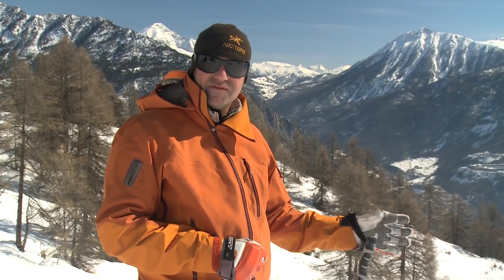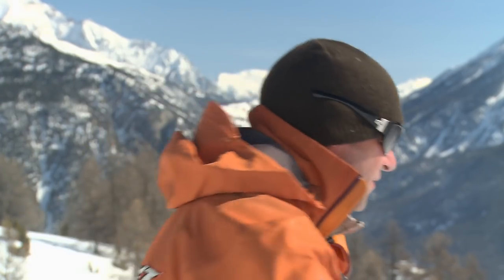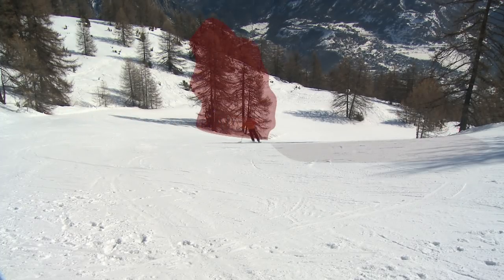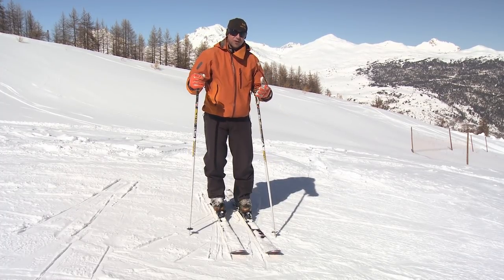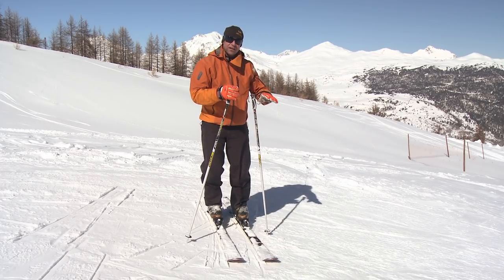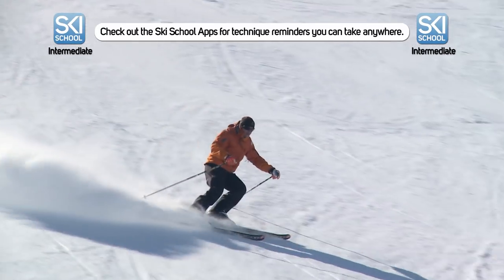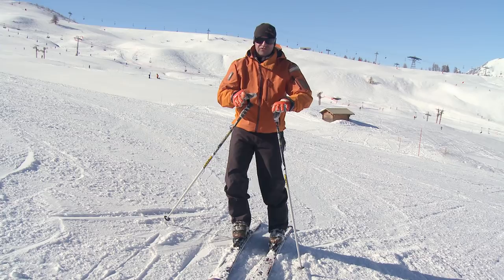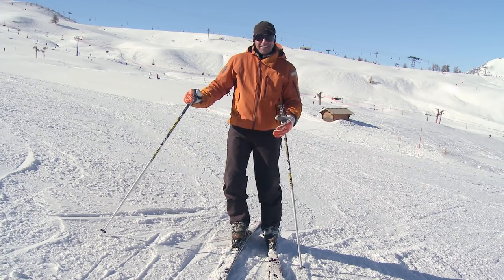Intermediate Ski Lesson #4.3 - Line Choice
Looking ahead and not at your feet can transform how you ski.  You'll be more aware of your surroundings and there'll be less surprises so you can relax and enjoy your skiing.

By choosing a line down a ski slope you can often turn it from nasty to nice. You can look for the right slope, the best snow and avoid obstacles early. Look ahead, ski it as a slope and choose a line that's right for you.

Download the apps and remember for your safety that they are a supplement, not a replacement to on-slope tuition with a qualified ski instructor.

If this skiing lesson is a little bit beyond you, try starting out with the Beginners series playlist